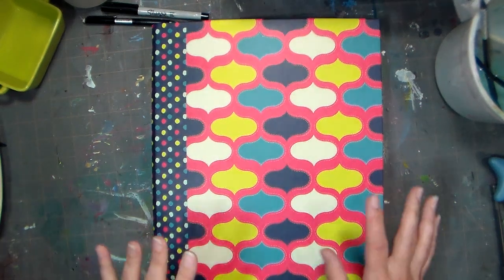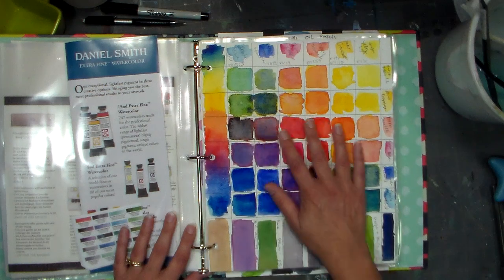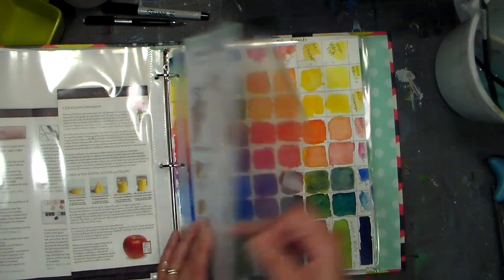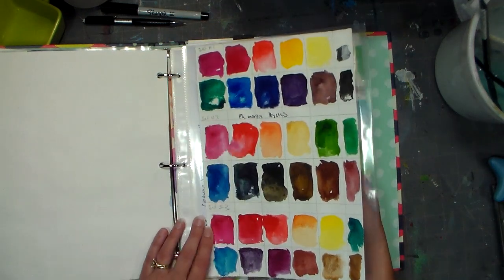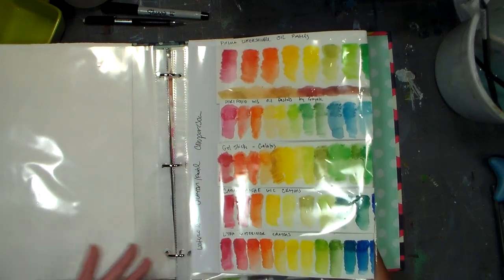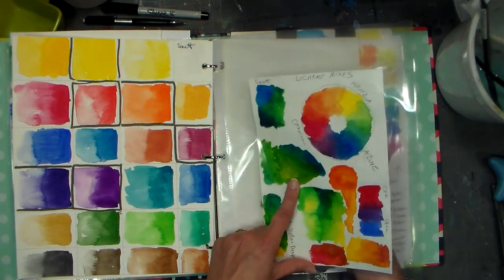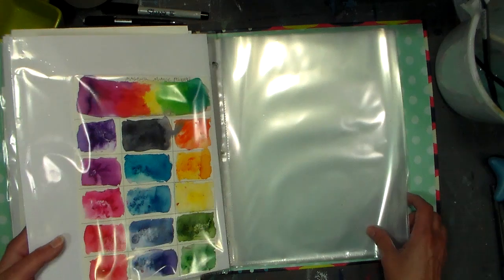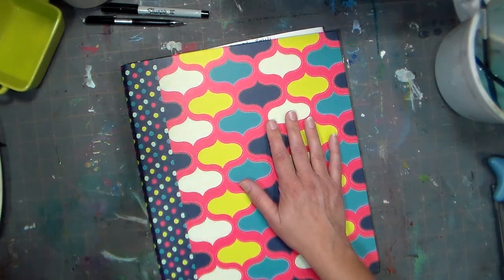DIY Swatch Book // Keep references Organized and Useful!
Here is how I am organizing my watercolor swatches and info from different paint brands. I can keep track of pigment compisition as well.